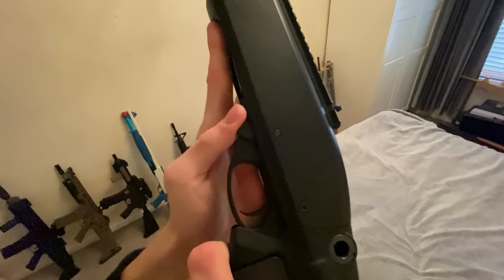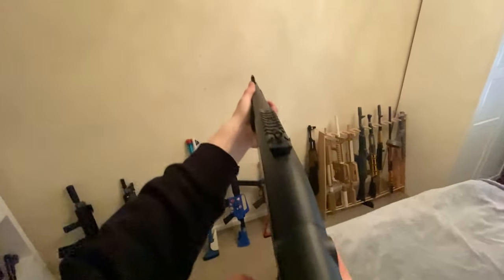Airsoft shotguns are kinda mid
Velites Invicta GV Gas Shotgun in-hands review

Get your profile picture on my gun! (and get yourself on my M4 as a sticker!)